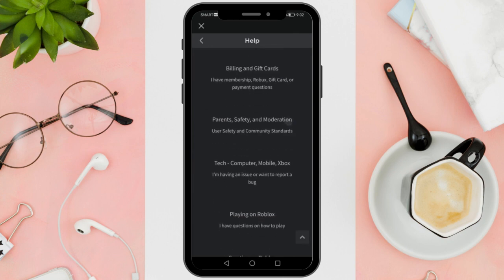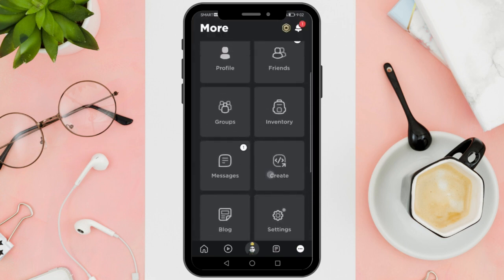How To Fix Roblox Face Tracking Not Working - Problem Solved!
If you're frustrated with Roblox Face Tracking not working or showing as expected, you're not alone! Watch this detailed tutorial to uncover solutions for the "Roblox Face Tracking Not Working" issue. We'll delve into Roblox Face Tracking settings, explore how to fix it on mobile devices, and troubleshoot any problems you encounter. Get your avatars' expressions back on track in no time and enhance your Roblox experience. Don't let face tracking issues hold you back!